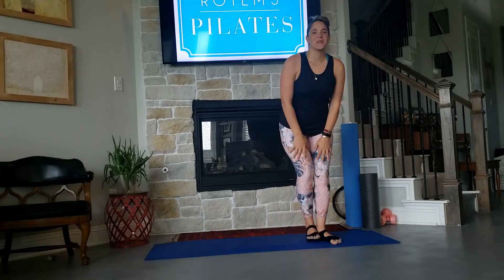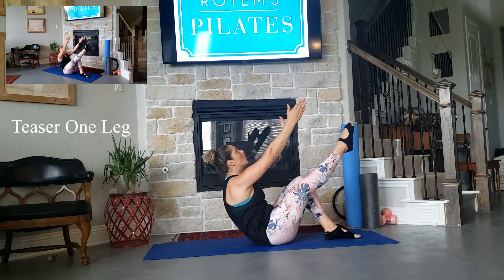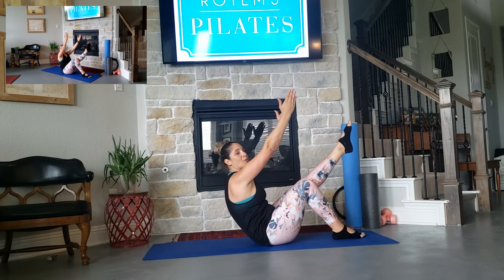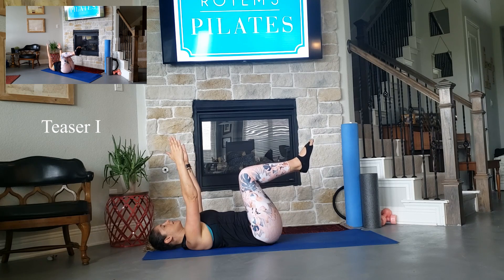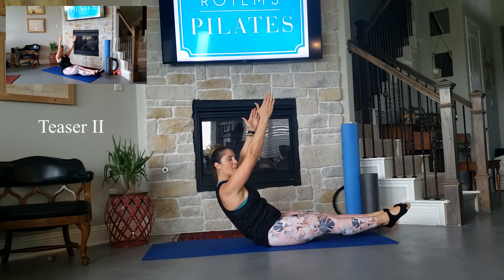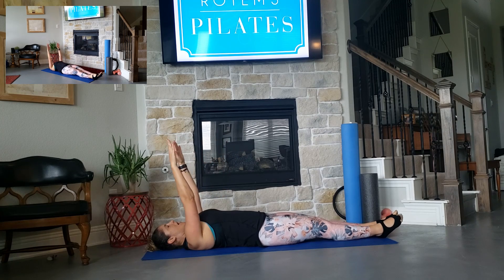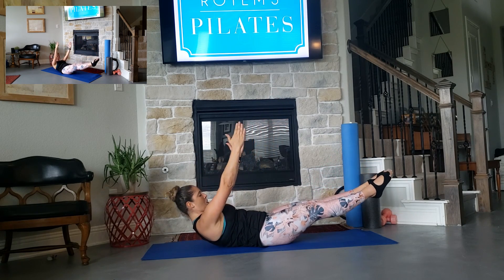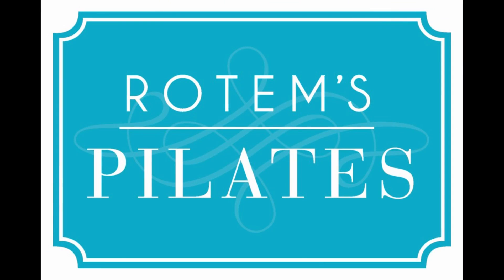Weekly Challenge April 6th